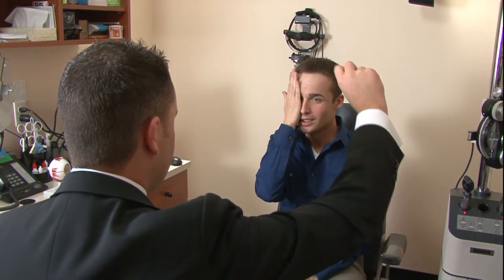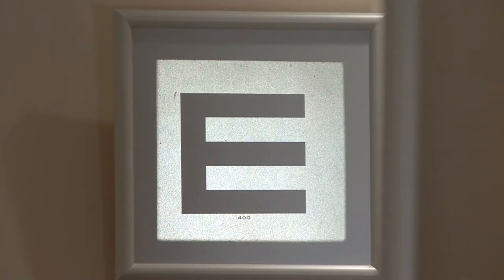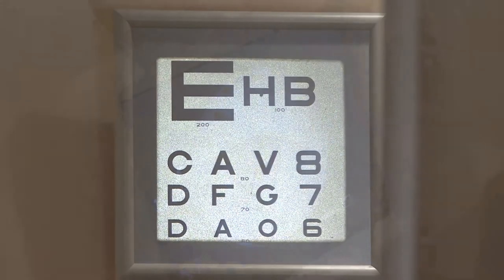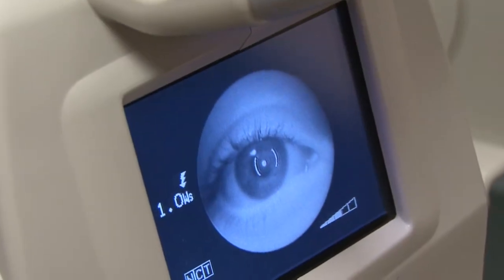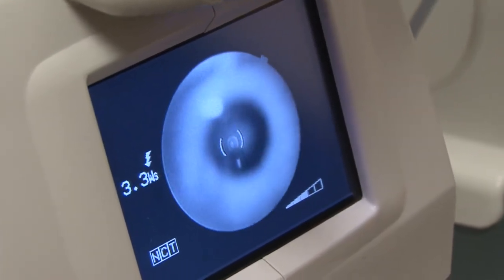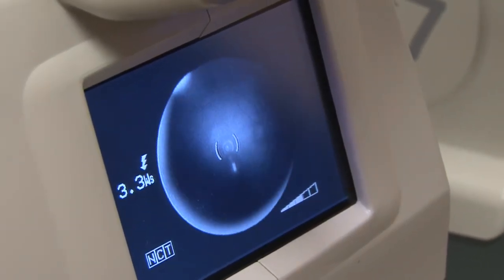Diagnosing Glaucoma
In this video, Dr. Guy Eakin, Vice President of Scientific Affairs at the BrightFocus Foundation and Donald Zack, M.D., Ph.D., from Johns Hopkins University, talk about the diagnosis of the glaucoma. They discuss diagnostic tests for glaucoma and factors that can impact your eye pressure readings.